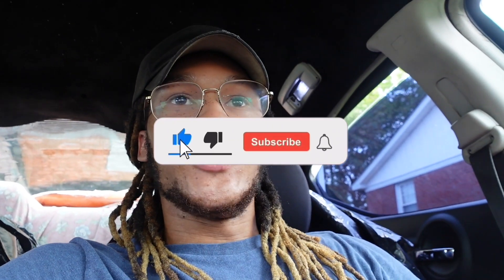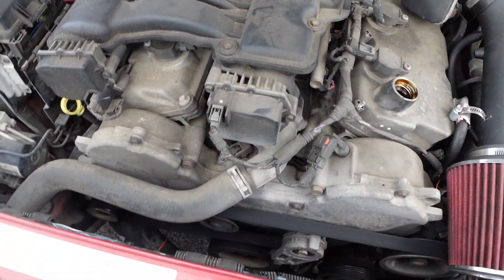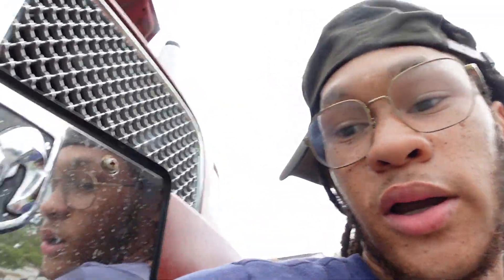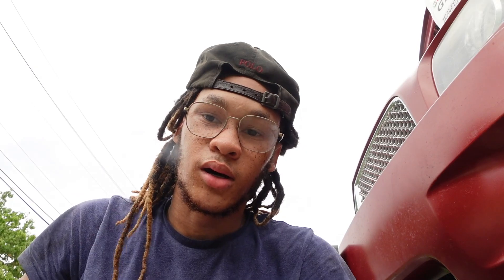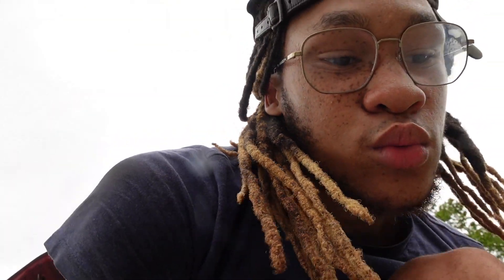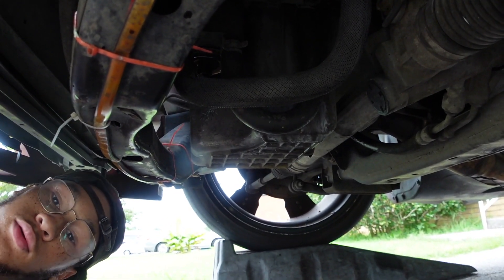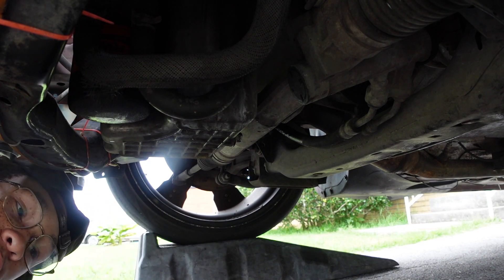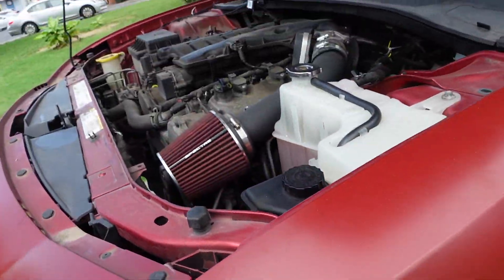Giving My Dodge Charger a Full Tune Up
A little bit of a longer video, hope y'all enjoy! This was much needed for my Charger.